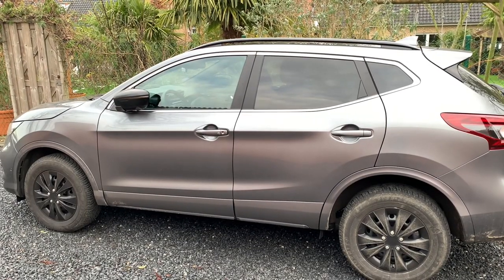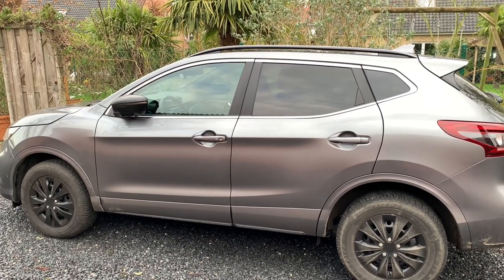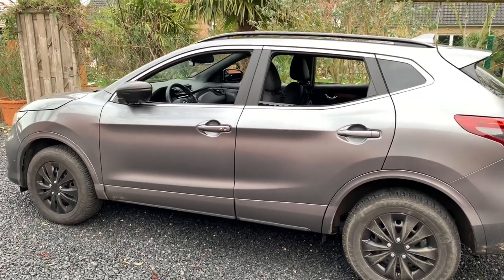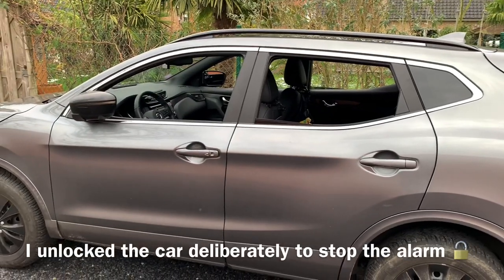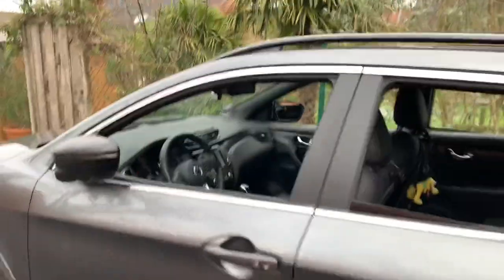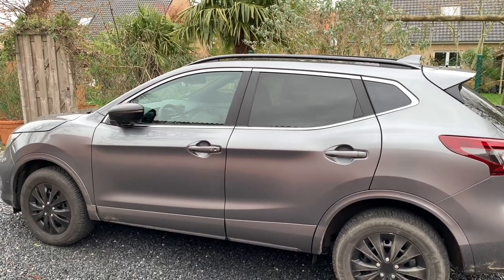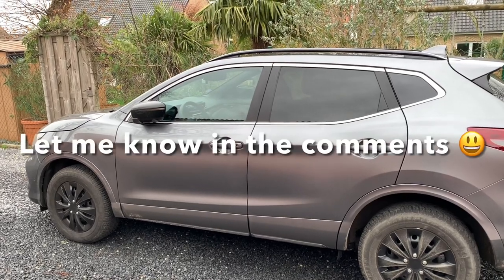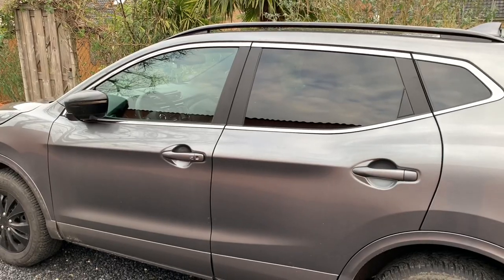Nissan Qashqai J11: hidden alarm feature!